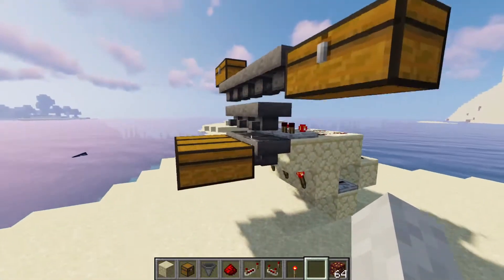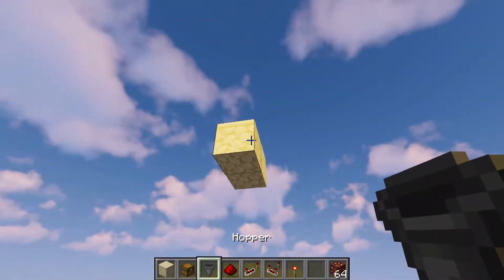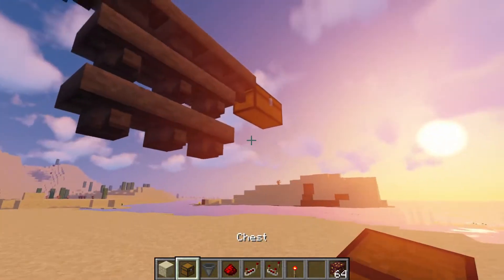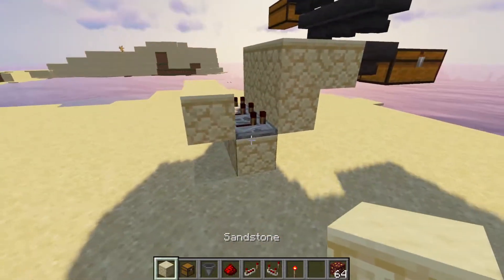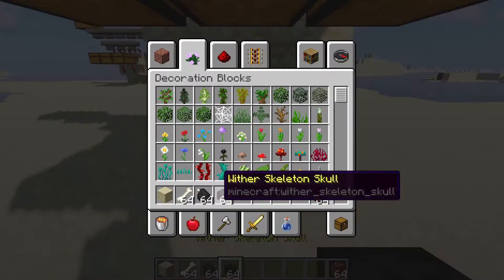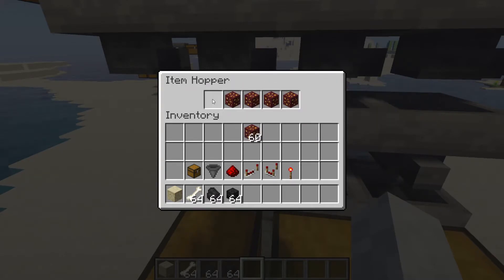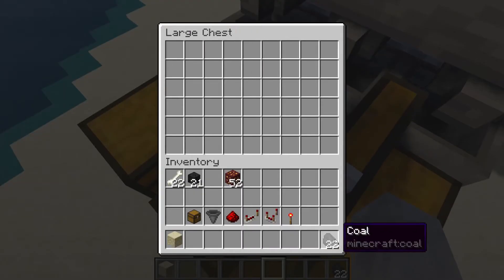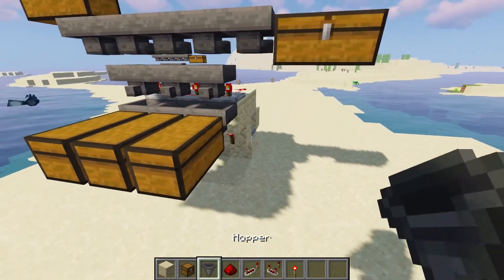How to Build an Auto Sorter in Minecraft [Terraform.MC] : Ep 6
Hey guys I'm going to start making these Minecraft Tutorials to see how they go on my channel. You guys seem to enjoy tutorials so here are some for Minecraft. Hope you enjoy.